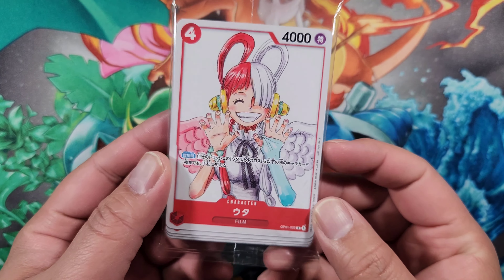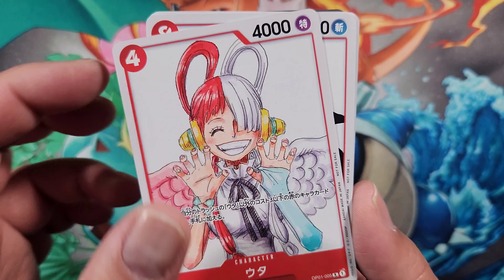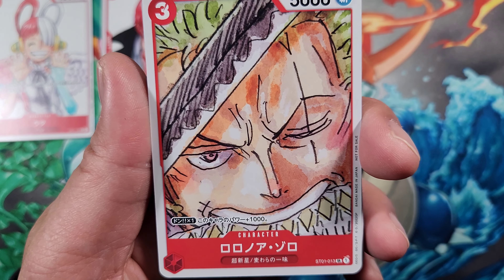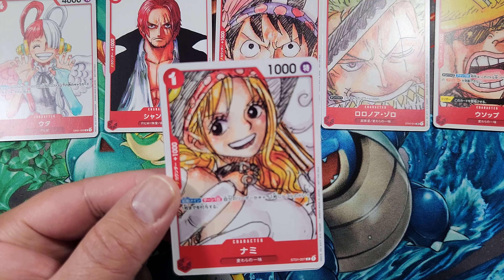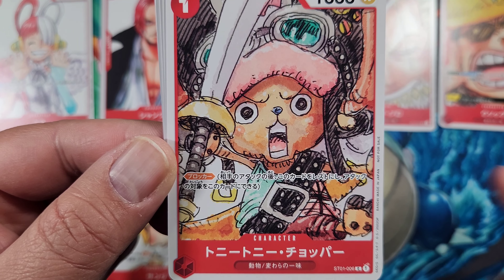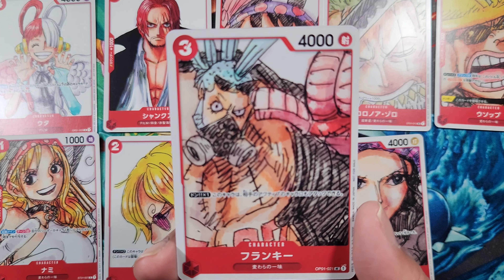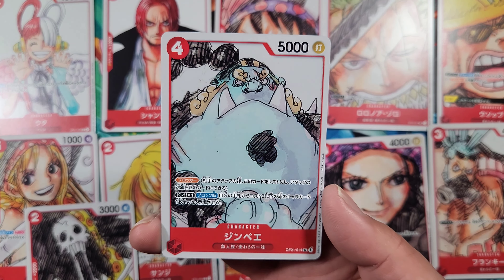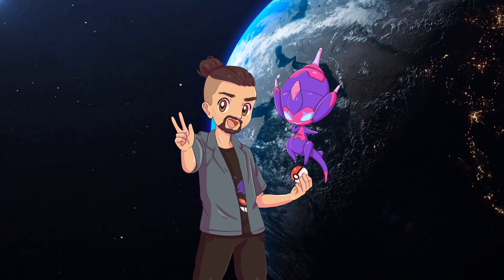One Piece Card Game RED Movie Final Promo Pack - STUNNING Artwork 😍